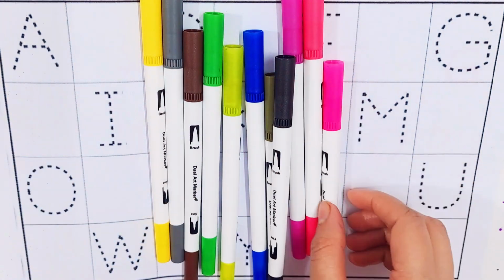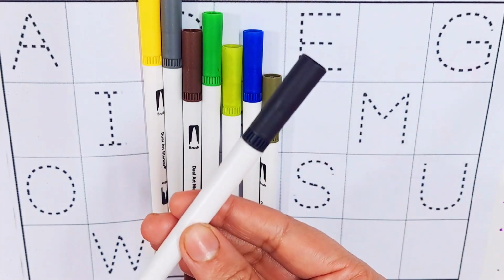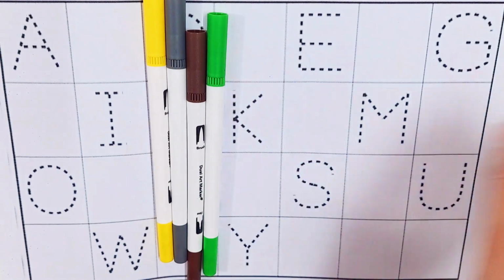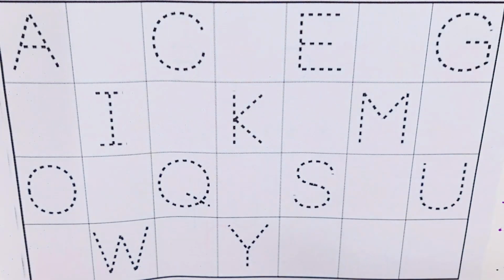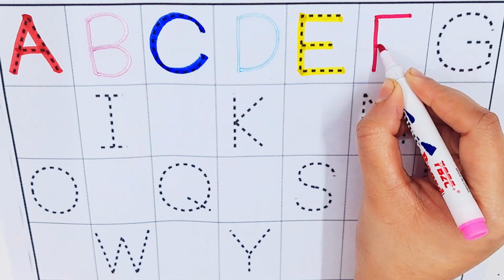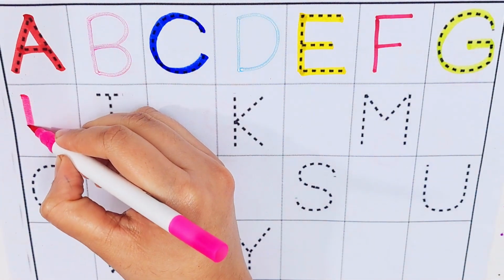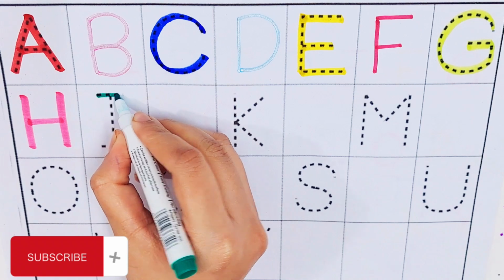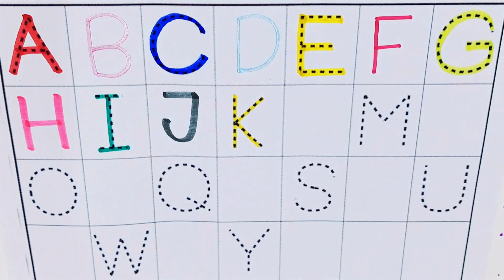Learn ABCD Alphabets and numbers counting 123.Shapes for kids and Toddlers.ABC nursery rhymes.